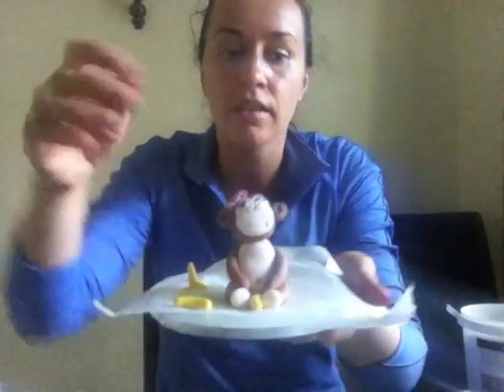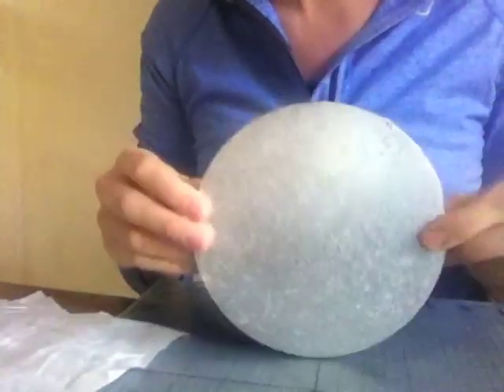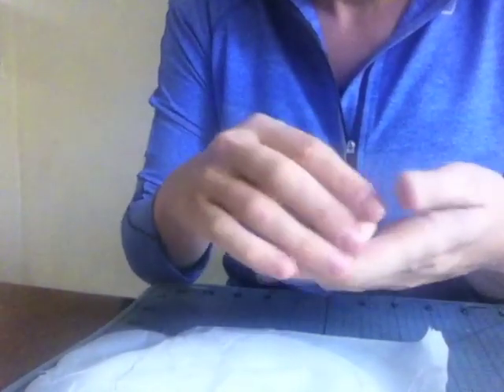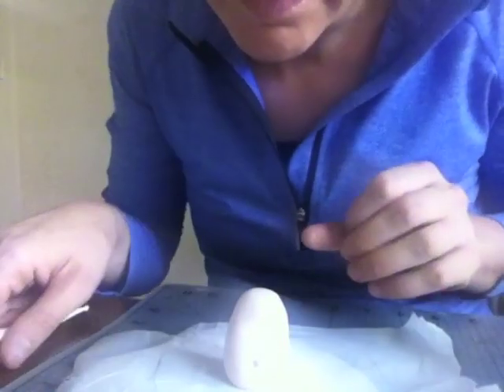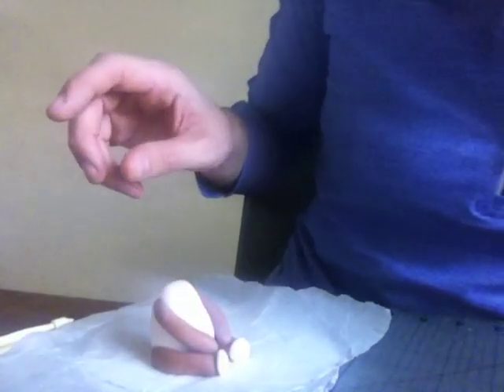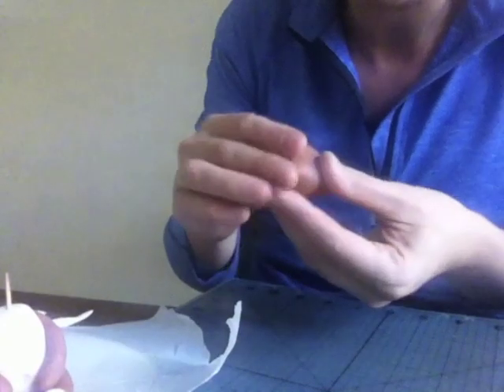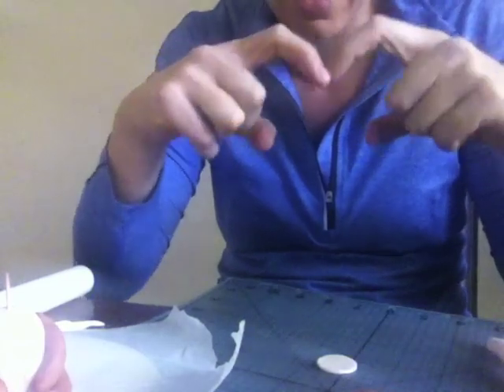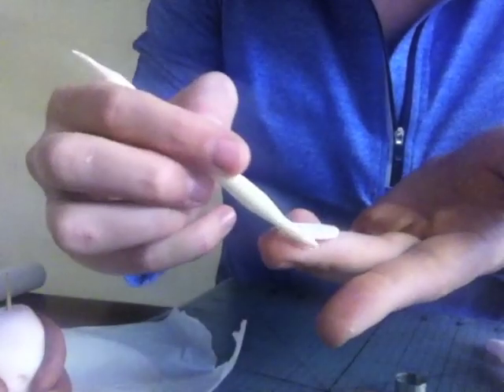How to make a fondant monkey - part 1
Learn how to make a fondant monkey with this easy to follow tutorial. For more photos see my blog and for part two